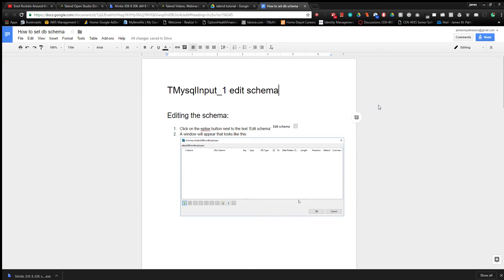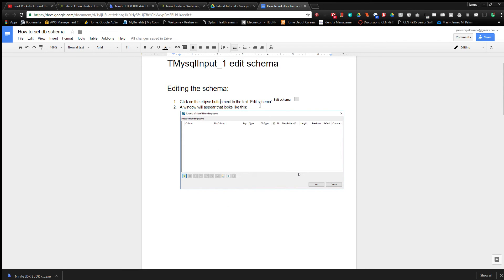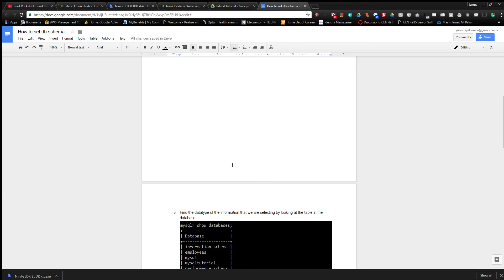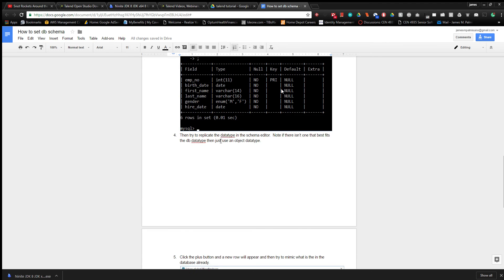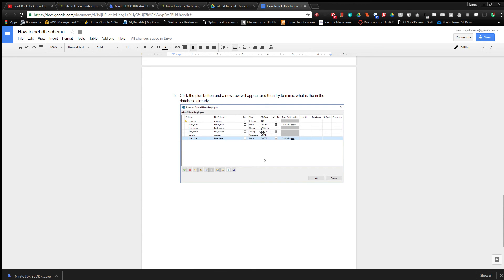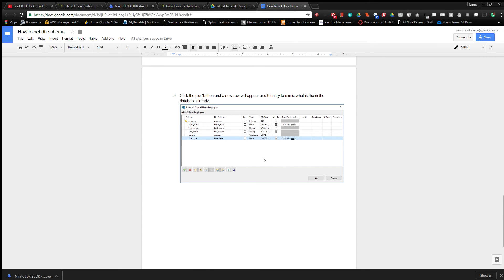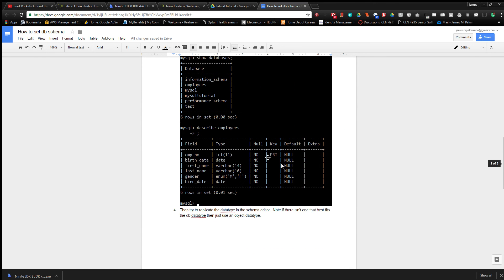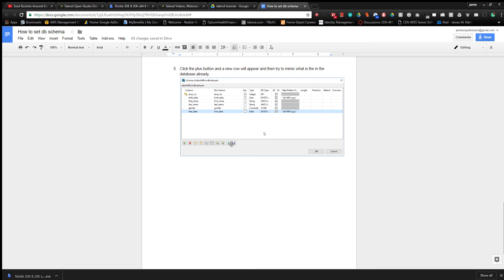talend tutorial part 4